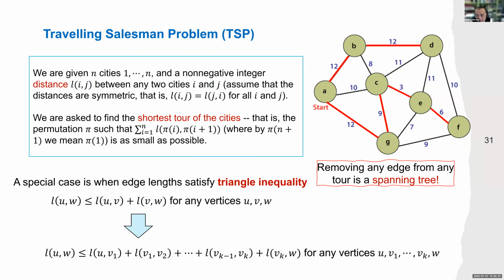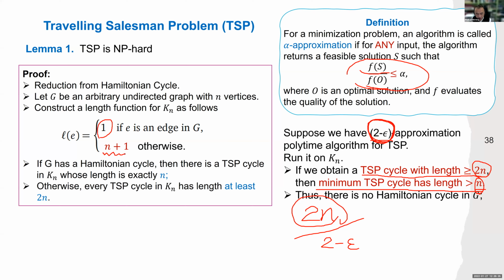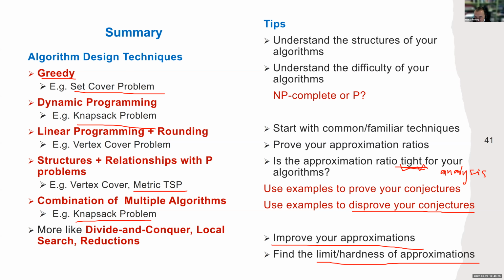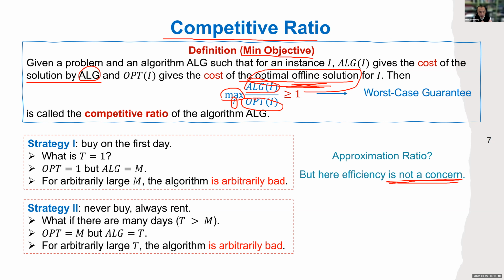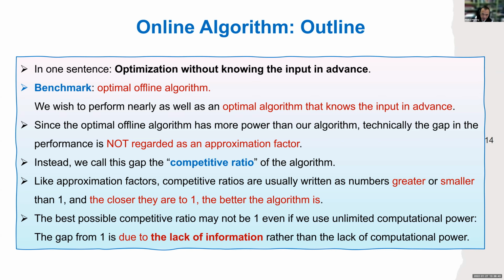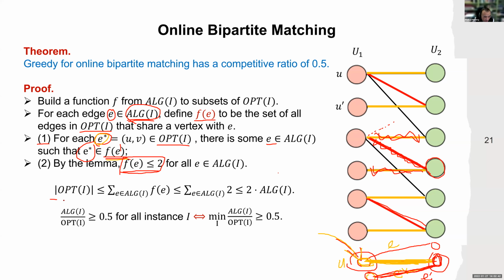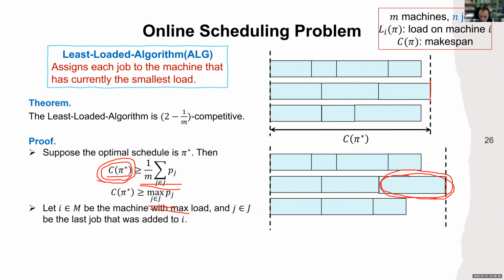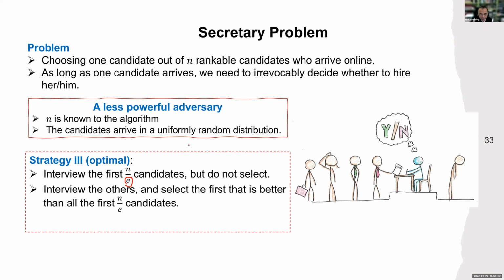CS6382 week3 Algorithm Analysis & Game Theory Zoom2